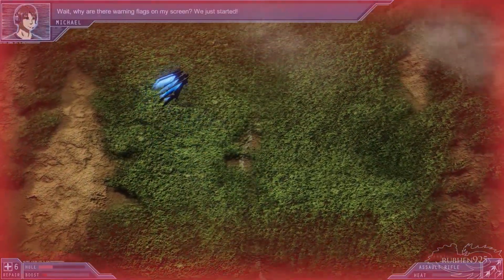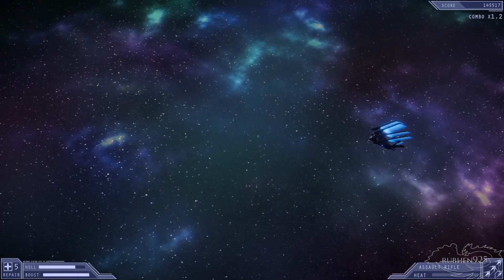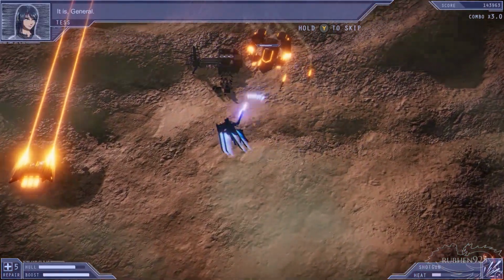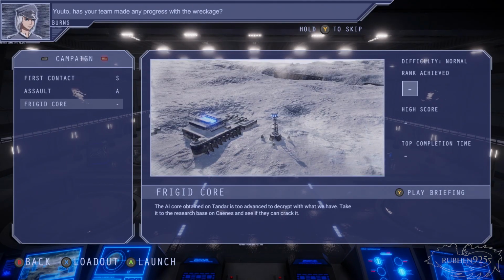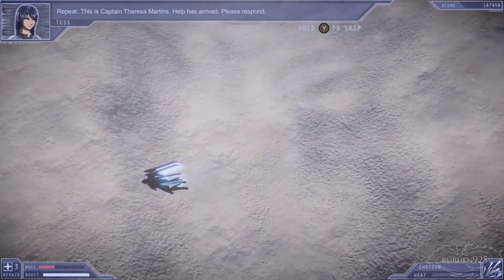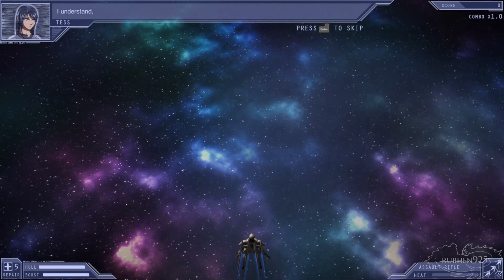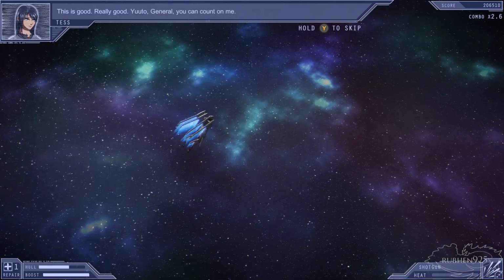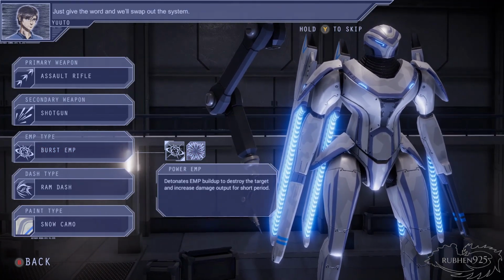Project AETHER: First Contact [PC] Gameplay Walkthrough Part 1 (No Commentary)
This is part 1 of my walkthrough for Project Aether: First Contact with no commentary. This is PC gameplay. I edited out most of the fails and loading screens for your viewing pleasure! All footage is captured and edited by me as well for this game!

This is a bullet hell game that's actually pretty polished. Lots of unlockables, upgrades, etc, etc. Other than the voice acting I can't really complain. Enjoying it!

The game comes out Feb 24th.

*Note - Thanks to Ryan at Sleepy Spider Studios for the game